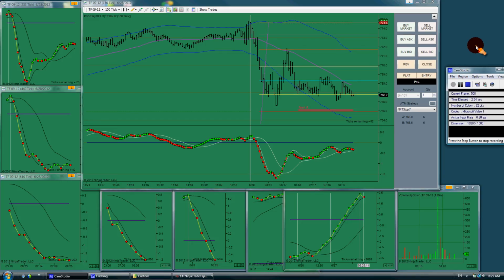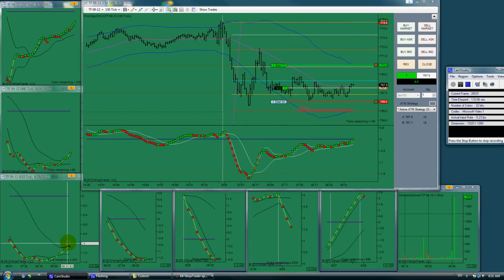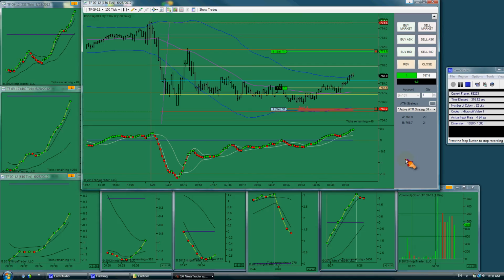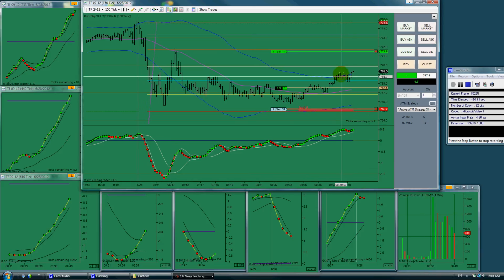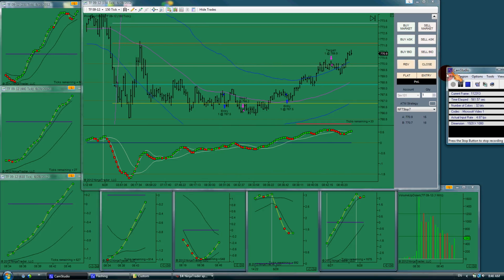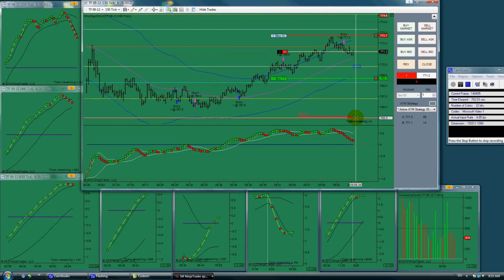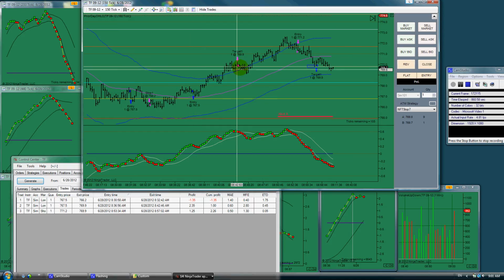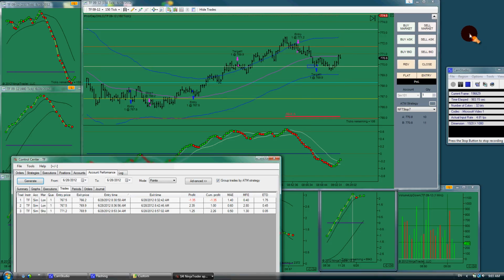+ 2 2 TF June 28 2012